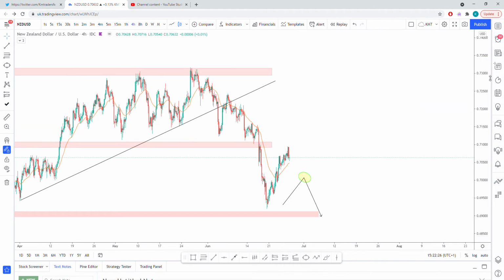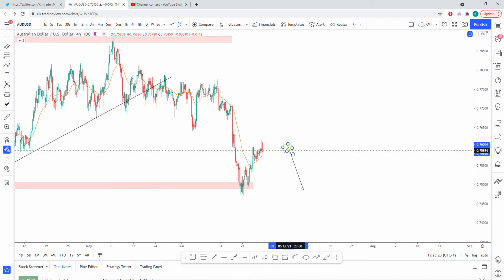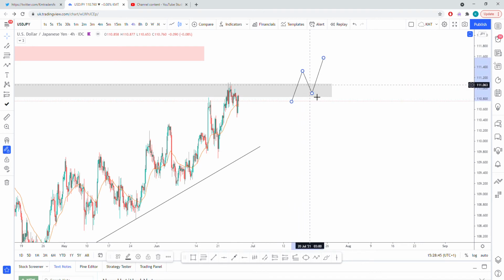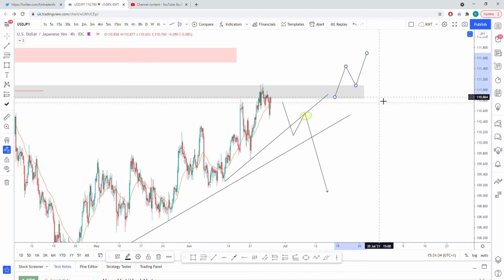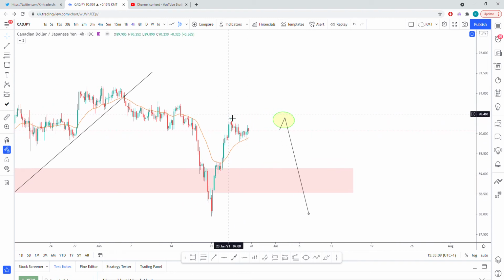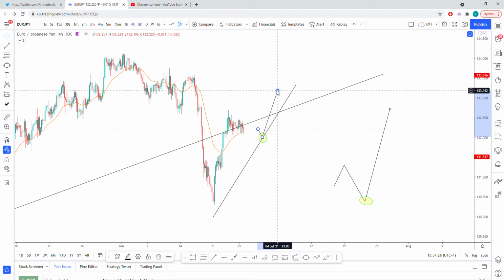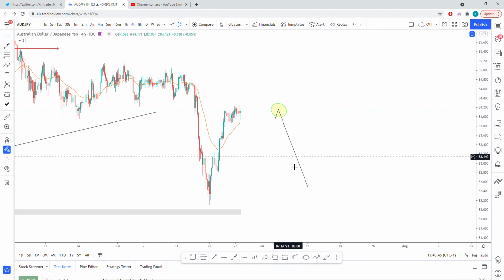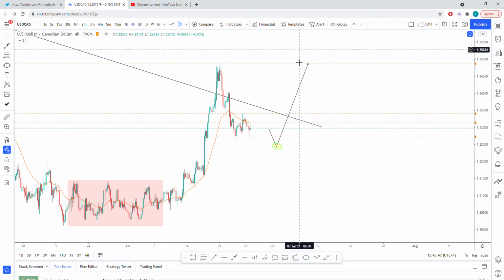FULL MARKET ANALYSIS - VOL 67